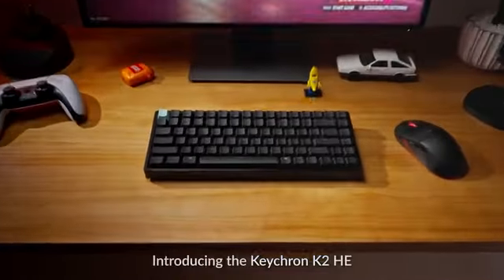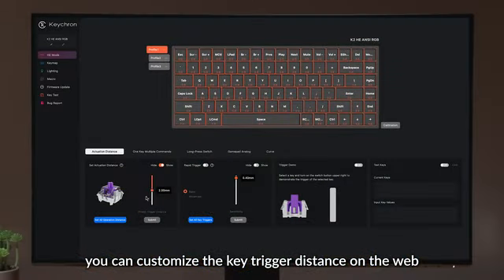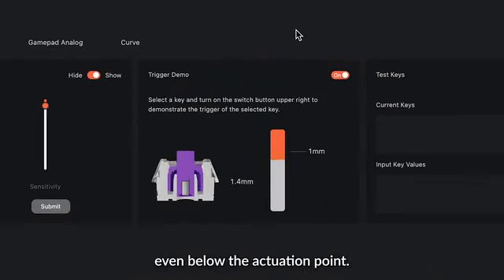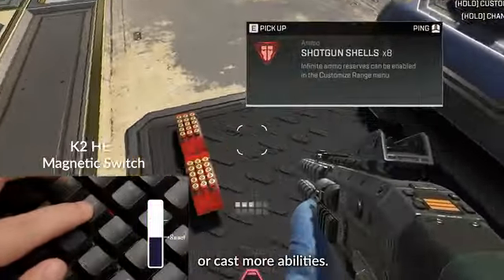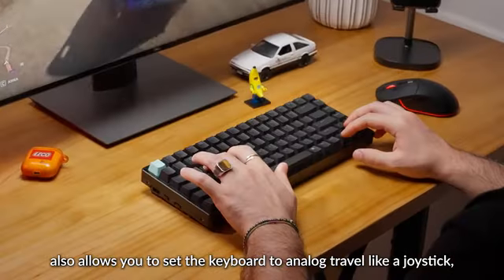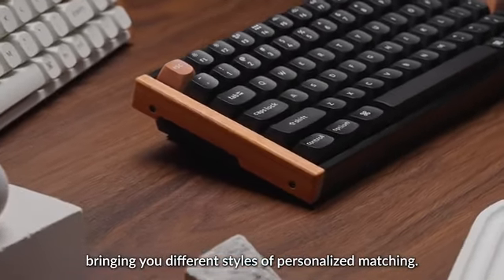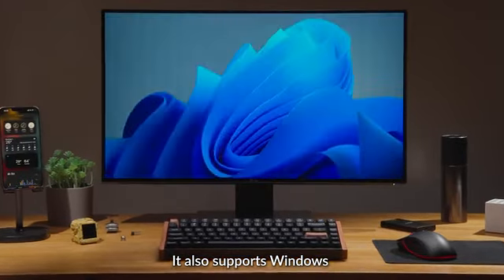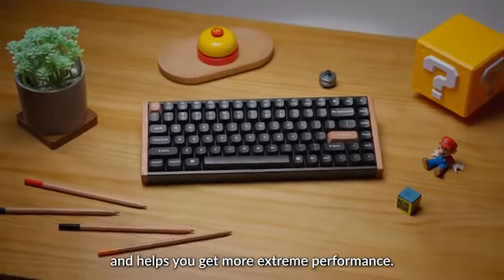Keychron K2 HE: Ultimate Customizable Magnetic Keyboard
Hall Effect Magnetic Switches | Wireless | Custom Actuation Points | Rapid Trigger | Bluetooth & 2.4G | QMK | For Mac & Windows

Forever change your gaming and typing experience with Keychron K2 HE, which brings a top-notch typing experience by merging the best of traditional mechanical keyboards with the advanced benefits of magnetic tech — in a clean, minimalistic design with natural rosewood accents.

A fully customizable 75% layout wireless hall effect keyboard with magnetic switches — a breakthrough in switch technology, which—instead of physical contacts—uses magnetic sensors to measure actuation depth, putting you in total control over the response of each and every switch.